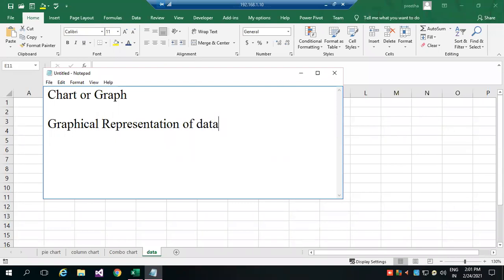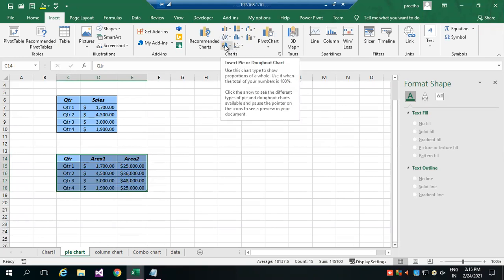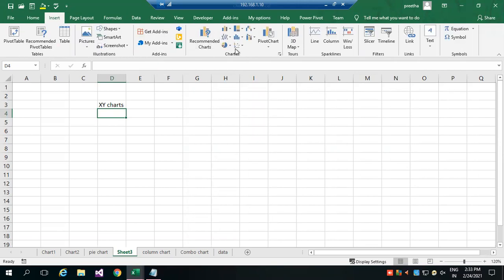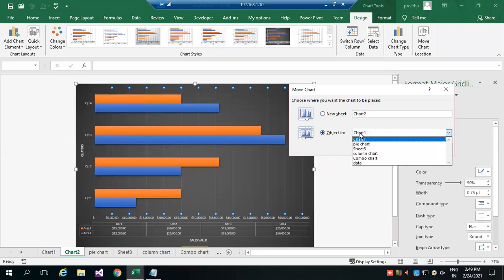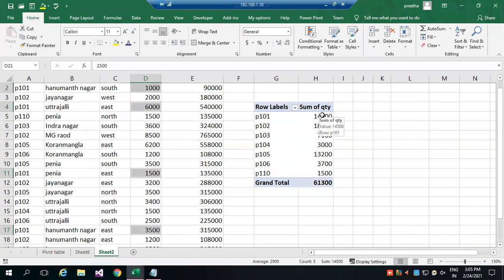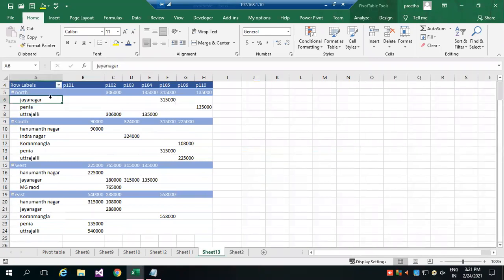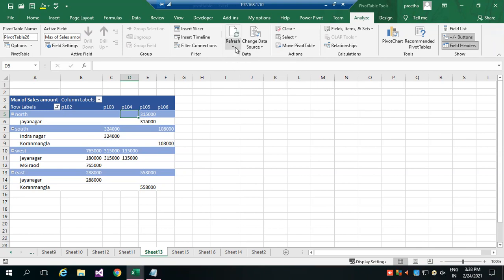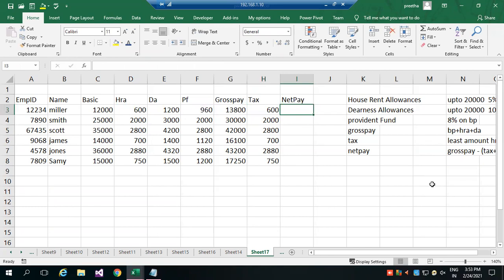Excel Preetha 24th Feb DSU